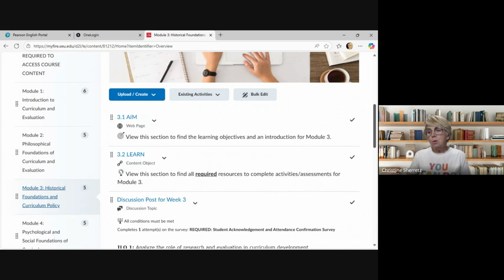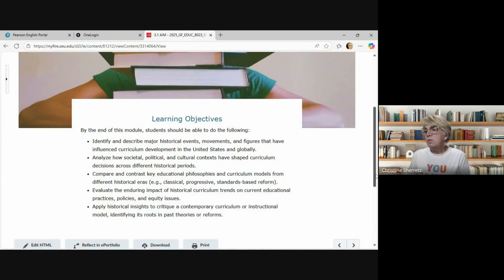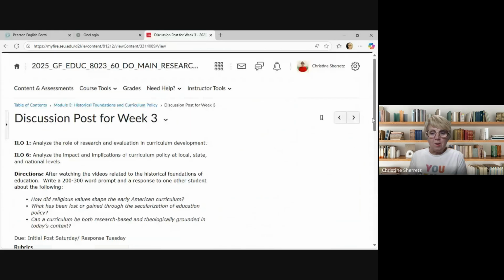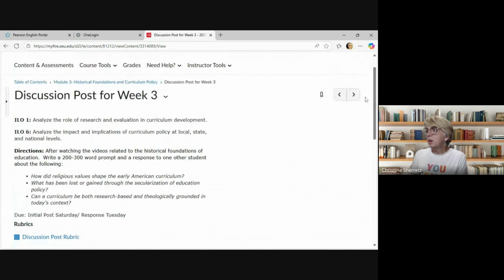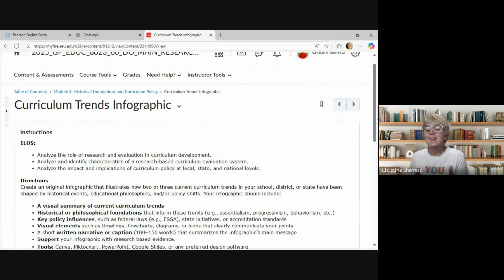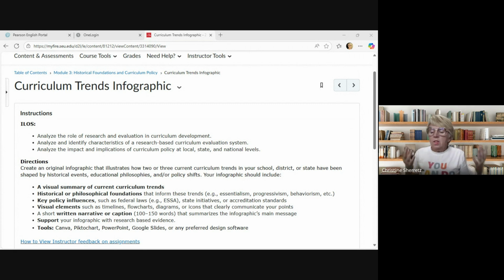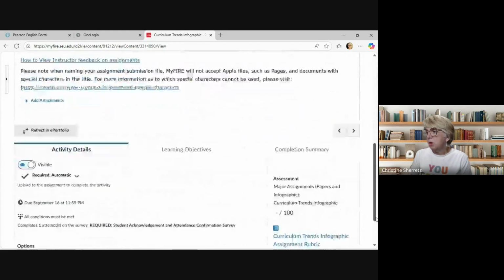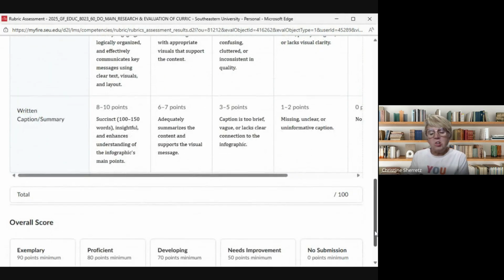Week 3 EDUC 8023